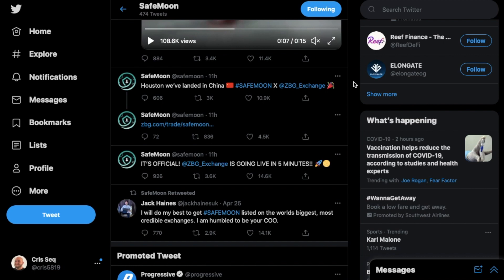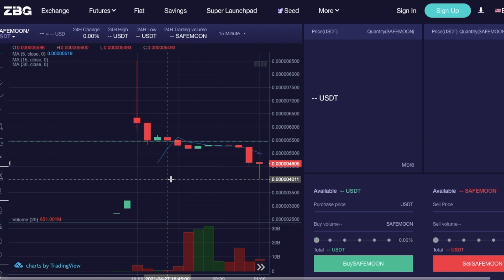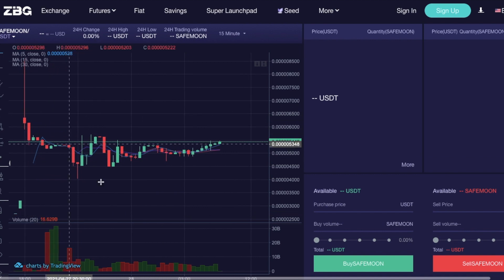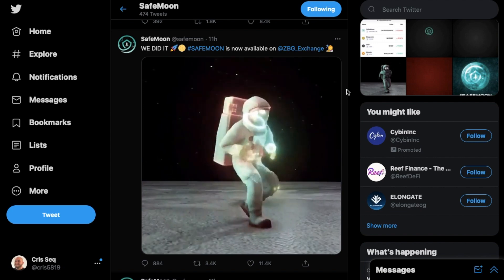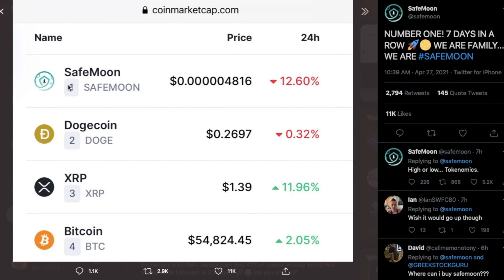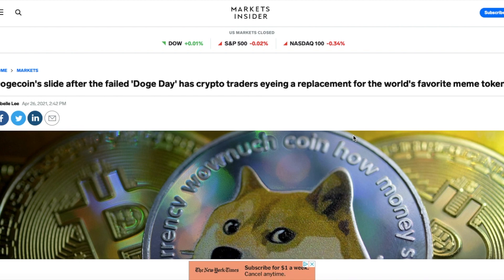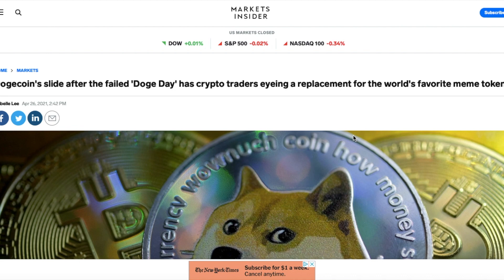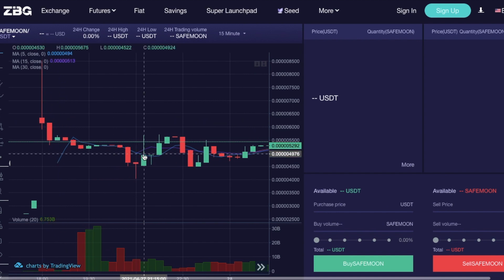HUGE SAFEMOON UPDATE! BINANCE LISTING COMING SOON! SAFEMOON VS DOGECOIN!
Get a free stock if you join Robinhood and use my

Safemoon is finally trading on the zig exchange! On safe moons twitter page they announced the count down and people were super hyped up about this! The moment safemoon went public on the exchange they went up more than 90% and having a volume of investors buying into safemoon more than ever. ZBG exchange gives more eyes and people to buy into safemoon before this it was only available inside the states and now they are also available in the asian market.

They also even mentioned the futures of safemoon and how they would like to get into the Middle East market! The future looks bright for safemoon, I guess all the scam rumors got swept under the rug now! Alos a lot of debate on dogecoin vs safemoon on which one is the better crypto long term! In this video I try to give you the most up to date information that I possibly can to make sue you are all up to date, if this is something you liek and do enjoy please remember to give me a big thumbs up it does help me out! Thank you!

I have done a lot research and have read a lot of articles pertaining to these companies and stocks so I do hope you guys enjoy the video.

If any one is interested in joining and taking some time to invest in the stock market, my link will be down below.

Side Note: There may be a discrepancy in some of the numbers I spoke in the video (in terms of the stock value, growth rate), as the stock market is always fluctuating and value changes constantly. These were the prices/values at the time of the recording.